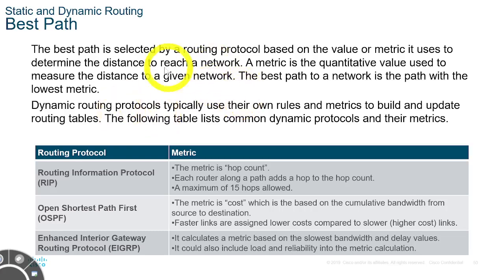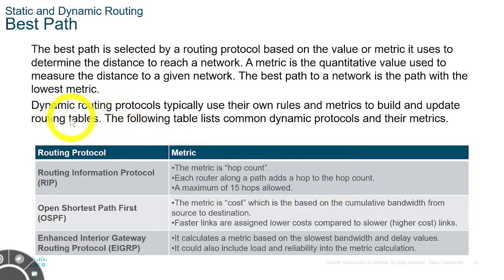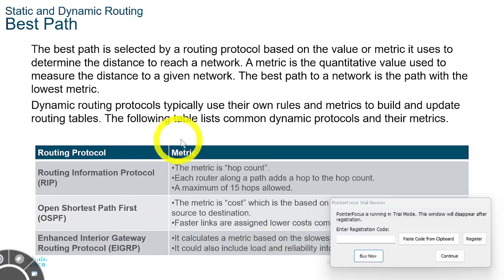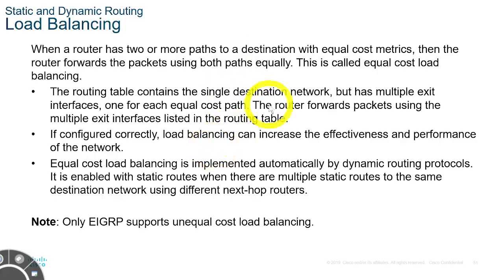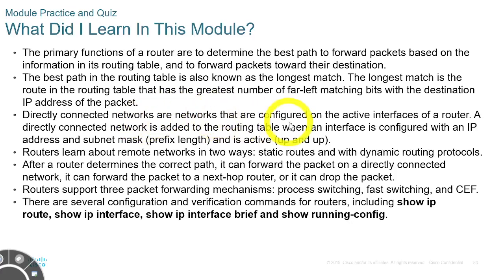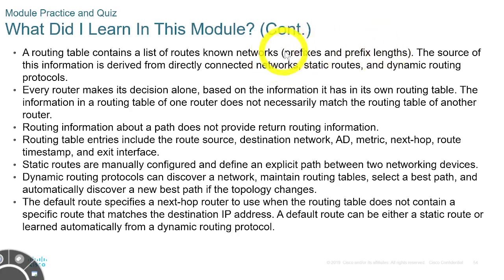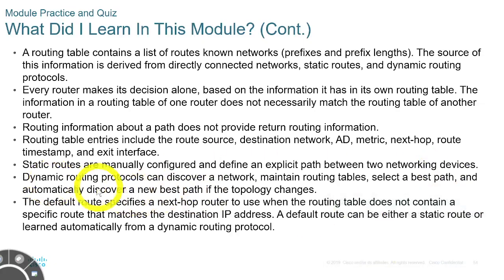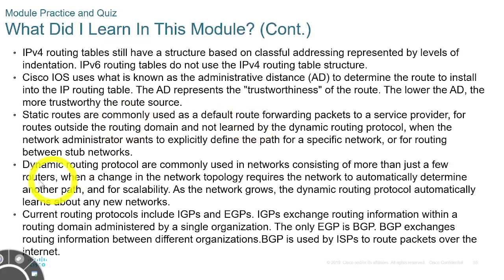Video # 12 Routing Concepts